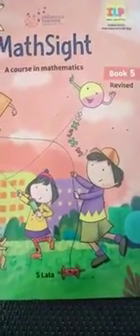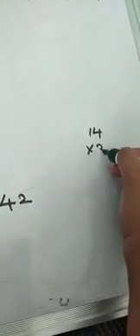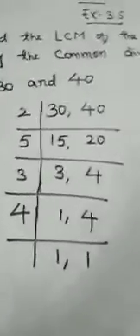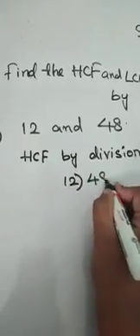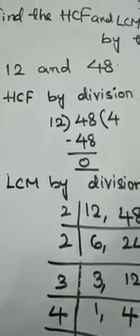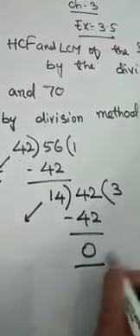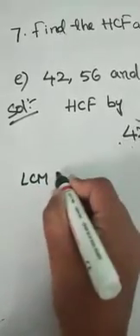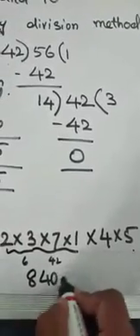Class 5 Mathematics